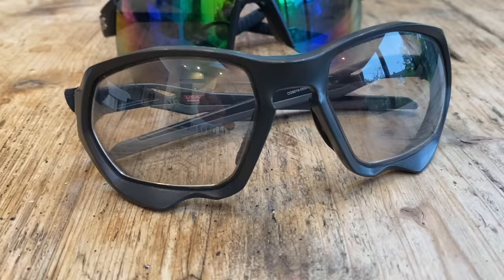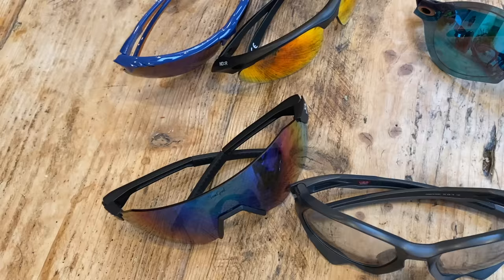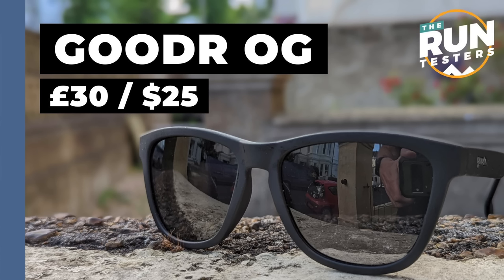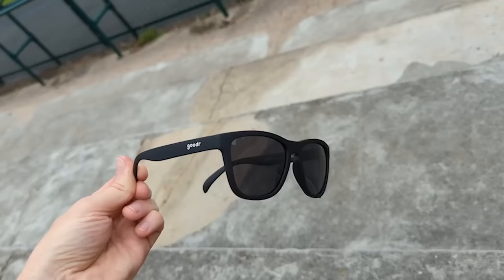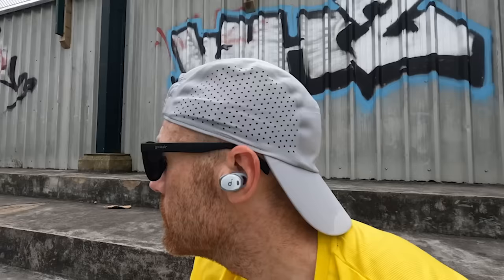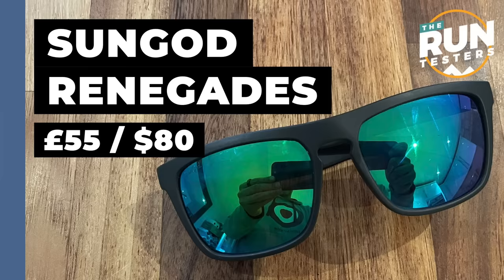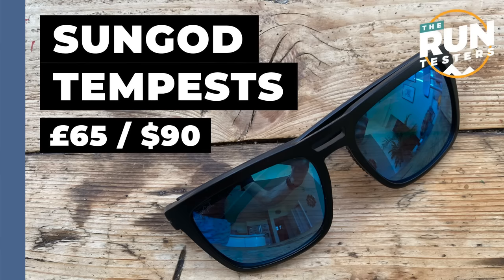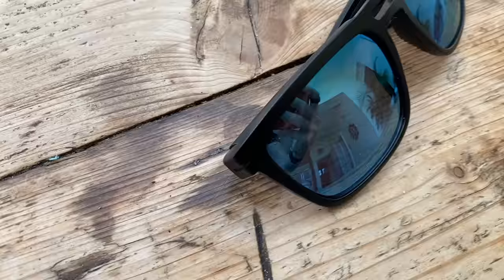Best Running Sunglasses 2022: Oakley, Goodr, SunGod, Tifosi, Bose and more tested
The Run Testers have tried a lot of running sunglasses in recent years, even if we sometimes have to do that testing under grey skies here in the UK. In this group test we run through 18 pairs of sunglasses for runners we rate in some way or another, giving the pros and cons of each. You can jump to a specific set below, and links to all the sunglasses are further down in the description.

JUMP STRAIGHT IN:
00:00​​​​ - Intro
01:03 - Goodr OG
02:32 - SunGod Renegades
05:10 - SunGod Tempests
06:27 - Higher State Half Frame Interchange 4 Run
07:27 - Oakley Plazma
08:39 - Karun Kona
09:48 - SunGod Ultras
10:56 - CIMALP Vision One Sport
12:42 - Roka Falcon Titanium
14:07 - ND:R Sports Sunglasses
15:21 - Izipizi Speed
16:32 - Tifosi Swick
17:48 - Oakley Re:SubZero
19:17 - Higher State Full Frame Run
20:01 - Bose Frames Tempo
21:31 - Oakley EVZero Blades
22:57 - Tifosi Swank
24:09 - Engo Eyewear

LINKS